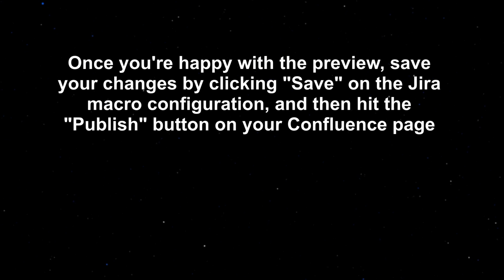How to Create Jira Dashboard In Confluence - KevinHowTo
How to Create Jira Dashboard In Confluence offers instructions on creating integrated dashboards that combines elements from Jira within Confluence. This setup enables you to present real-time project status updates in a centralized location, leading to heightened awareness, enhanced team transparency, and allowing for continuous data analysis.

00:00 Intro
00:12 Log into Confluence and Jira
00:18 Insert the Jira Macro
00:31 Choose Jira Issue/Filter
00:40 Select Filter or JQL
00:49 Configure Display Settings
01:01 Save and Publish
01:08 Conclusion